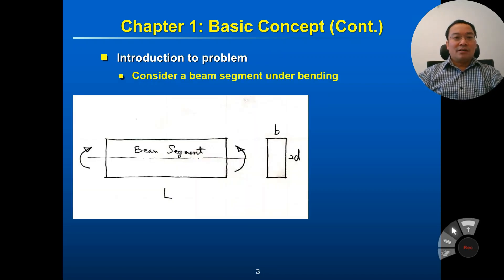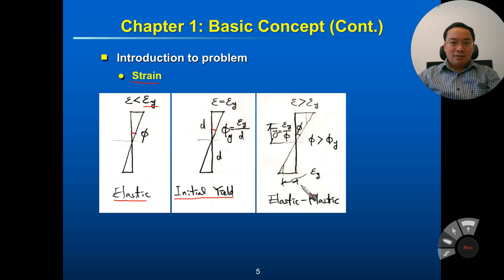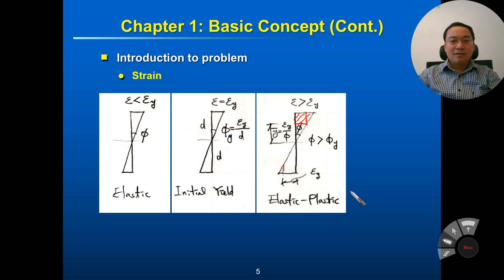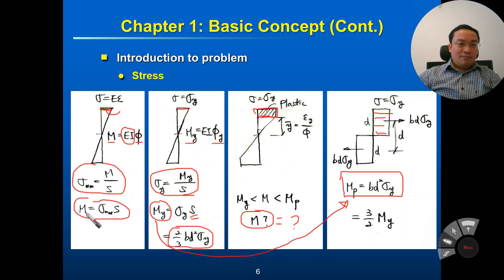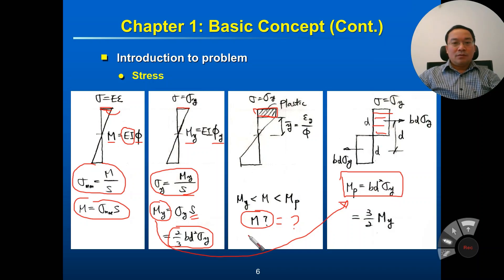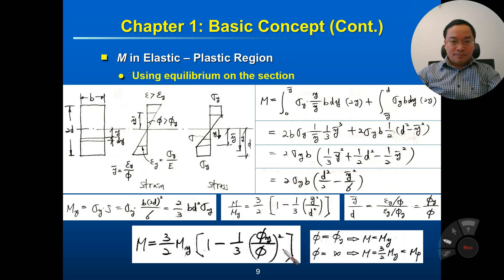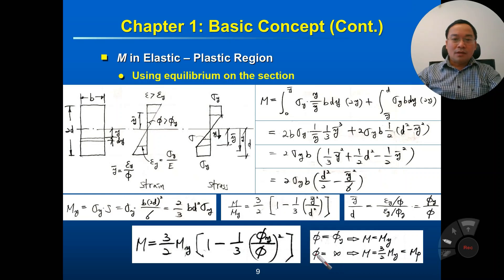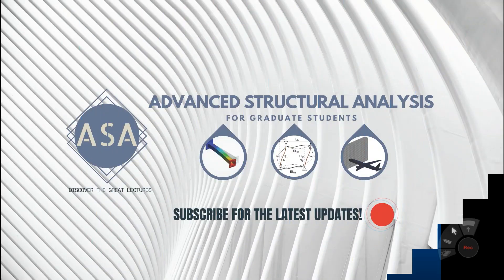Plastic Analysis and Design//Lec. 1-3//Basic Concept: Moment - Curvature Curve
A Series of Lectures of prof. Thai Duc Kien,
Dept. of Civil and Environmental Engineering, Sejong University, South of Korea.